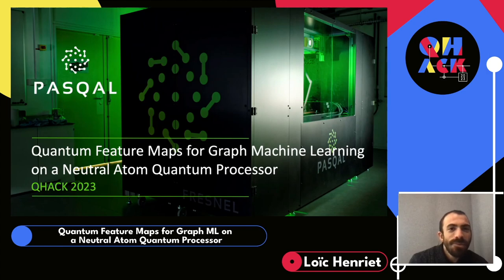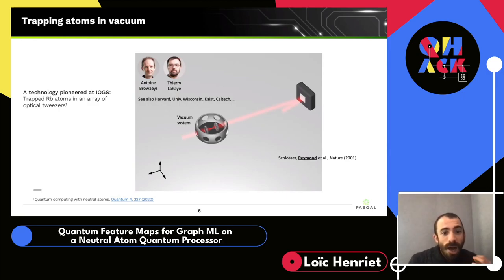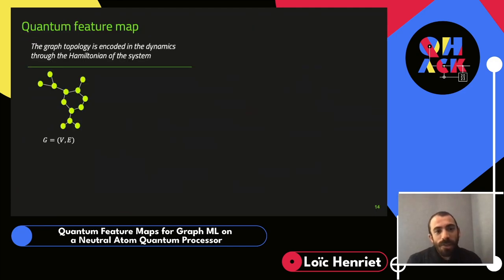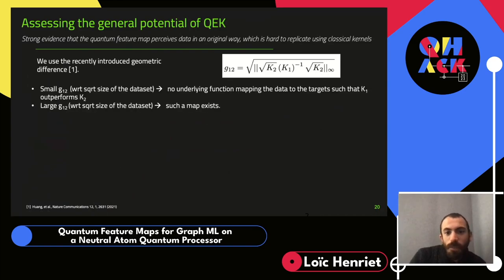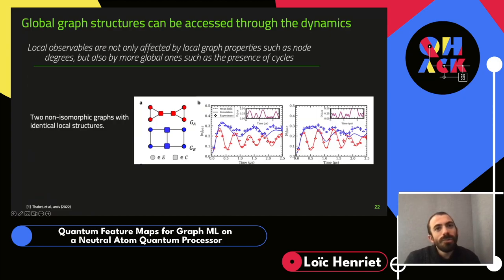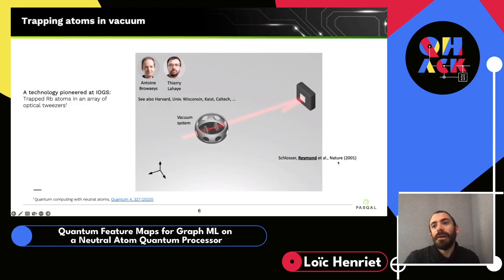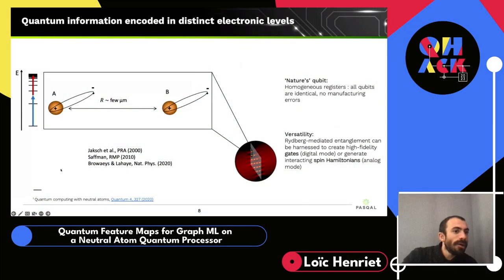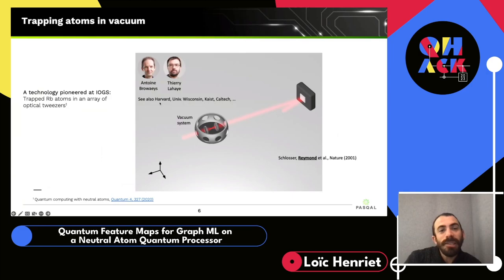Loïc Henriet: Quantum Feature Maps for Graph ML on a Neutral Atom Quantum Processor | QHack 2023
Loïc Henriet, Chief Technology Officer at Pasqal, speaks at QHack 2023.